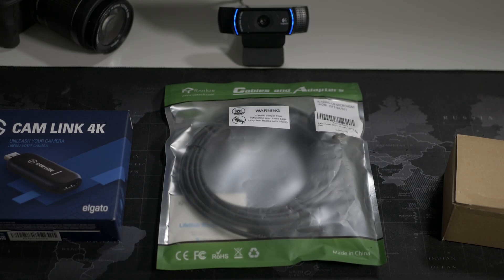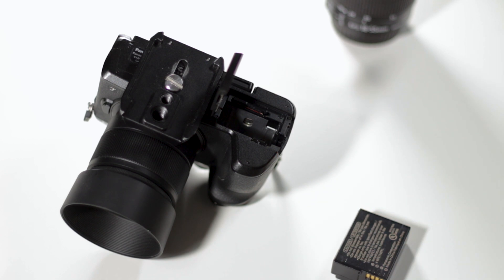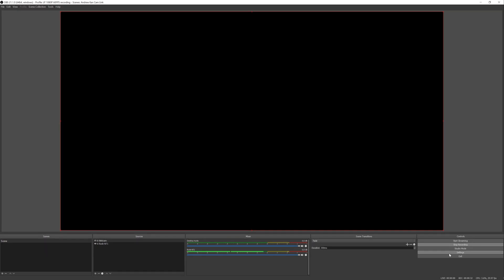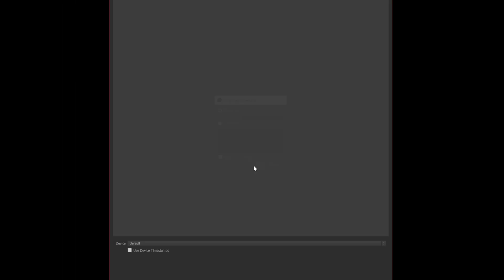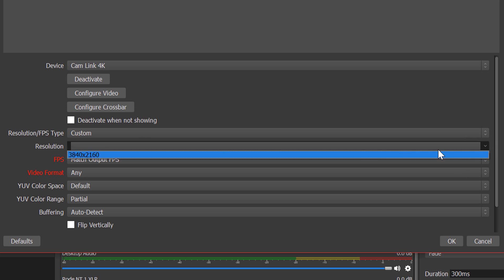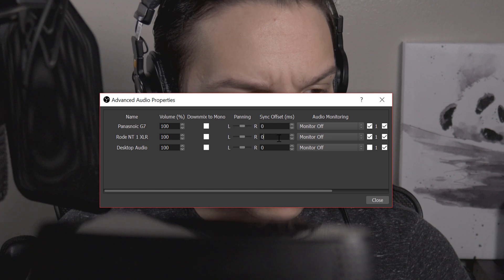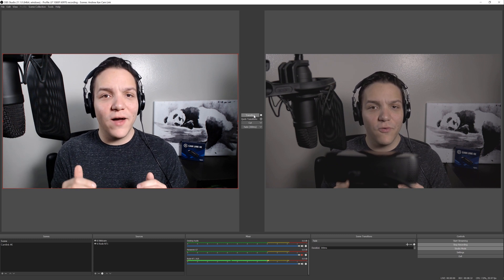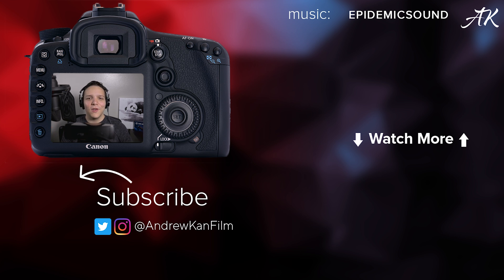Elgato Cam Link 4K tutorial - How To live stream from a DSLR!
In this Elgato Cam Link 4K Tutorial - Learn How To live stream from a DSLR! This Elgato Cam Link 4K setup tutorial teaches you just that! How To stream from a DSLR is easy with the Elgato Cam Link 4K!

YouTube Chapters:
00:00 Elgato Cam Link 4K livestream tutorial intro
00:12 Gear checklist for streaming with the Cam Link 4K
00:26 Camera compatibility and supported models
00:40 What comes with the Elgato Cam Link 4K
00:55 How to connect your DSLR or mirrorless to the Cam Link
01:18 Setting up power so your camera stays on during stream
01:42 Mounting your camera and framing your shot
01:59 Getting a clean HDMI output from your camera
02:25 Panasonic G7 settings for Cam Link 4K streaming
02:59 Opening OBS Studio and checking video settings
03:21 Choosing resolution and FPS for your stream
04:05 Creating a Cam Link 4K scene in OBS
04:35 Adding your microphone as an audio source
05:10 Adding your DSLR as a video capture device
06:05 Muting camera audio to avoid echo
06:36 Custom resolution and color settings for Cam Link
07:18 Fitting your DSLR feed to the screen in OBS
07:46 Fixing audio delay and syncing your mic
08:25 Webcam vs Cam Link 4K quality comparison
09:01 Basic color and audio adjustments
09:37 Final OBS stream setup steps
09:51 Adding your YouTube stream key and going live

Social Media Links:

Andrew Kan's Gaming Channel!
Andrew Kan's Instagram!
Andrew Kan's Twitter!